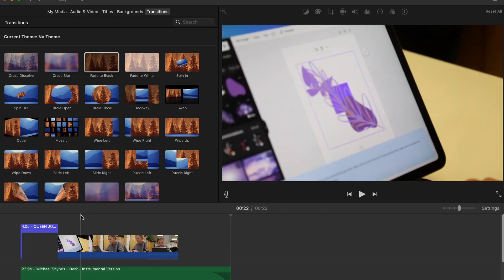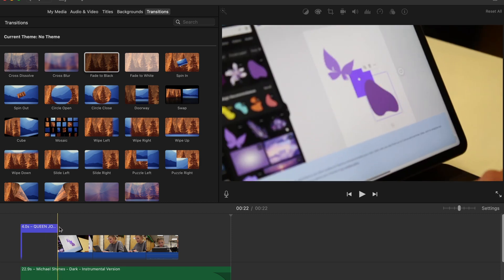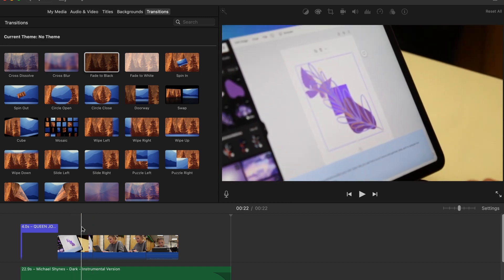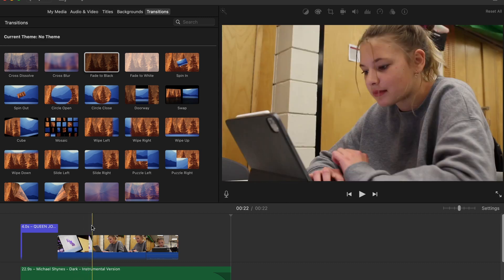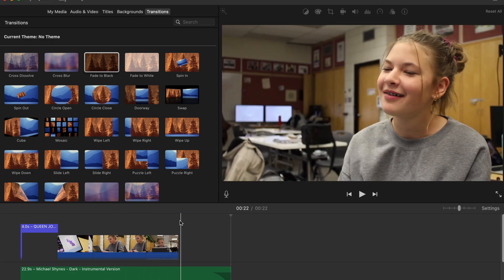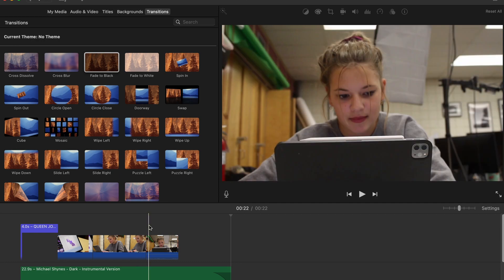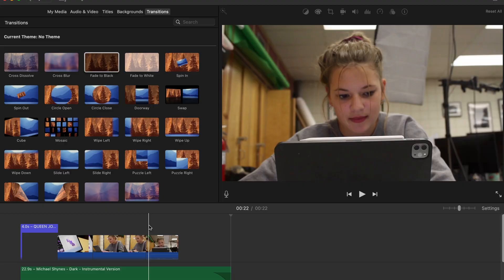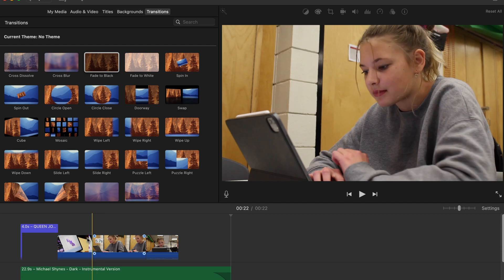Step 9 - B Roll